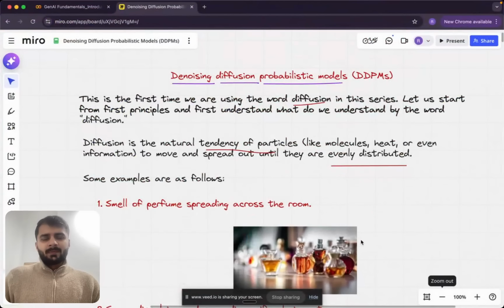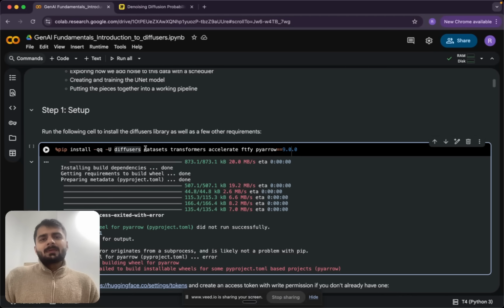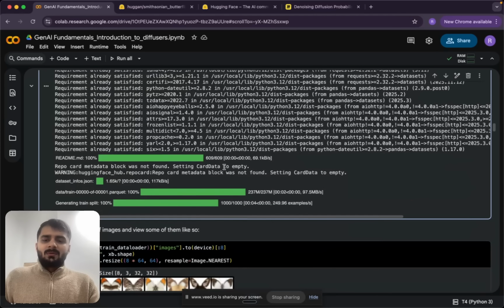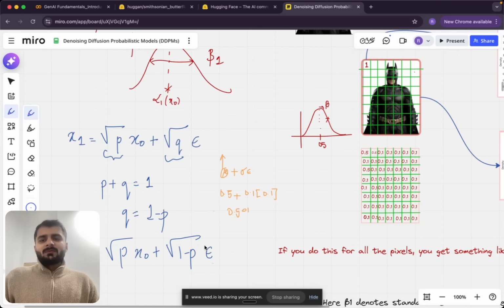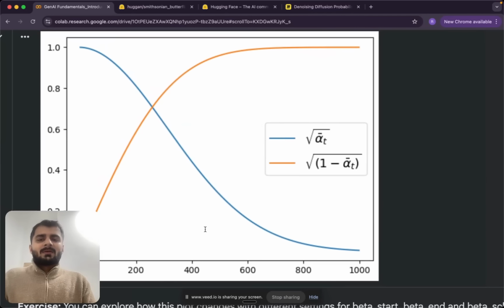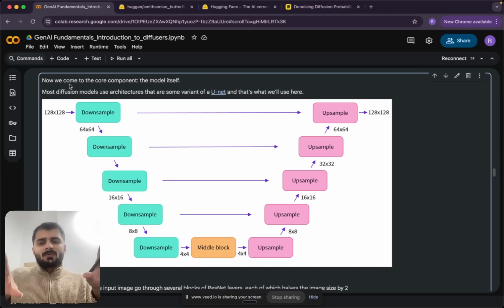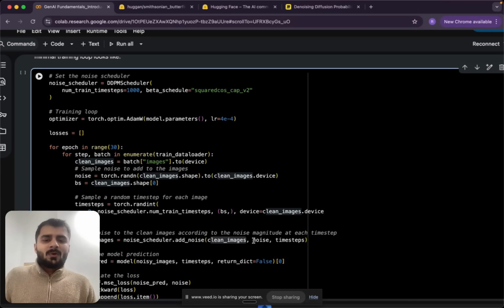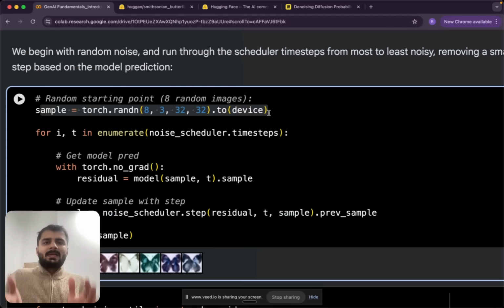Lecture 4 - Diffusion Models Practical | DDPM | Principles of Diffusion Models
In this lecture, we cover a practical example to understand Denoising Diffusion Probabilistic Models (DDPM).